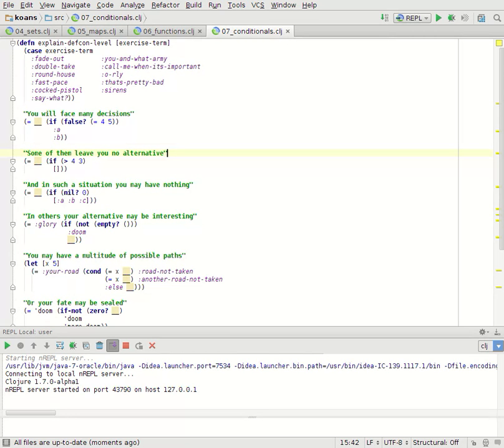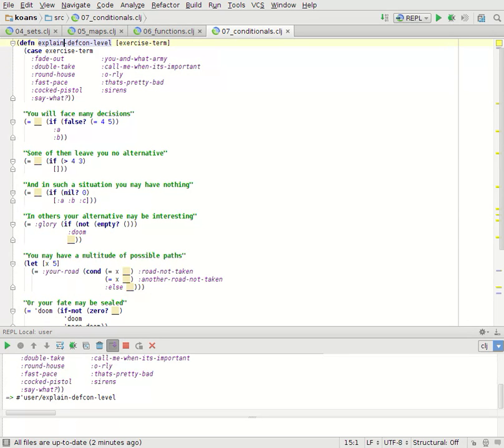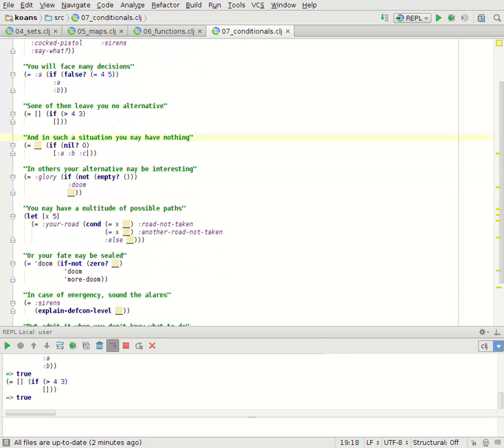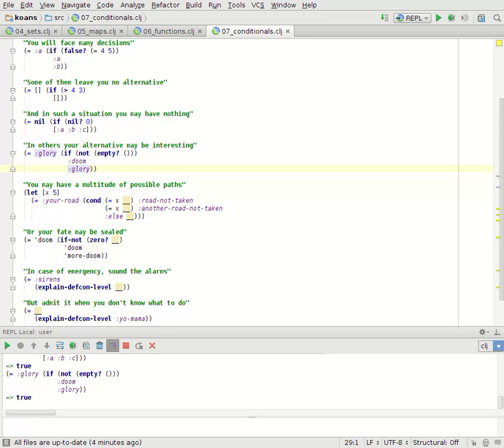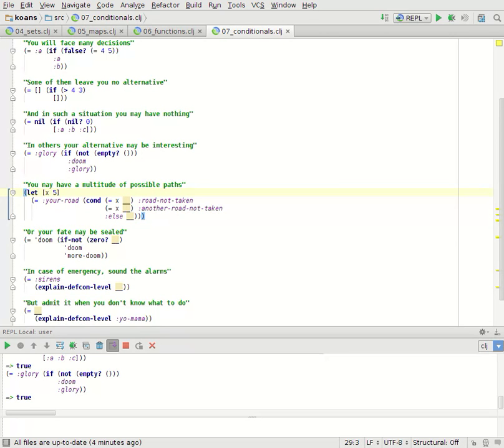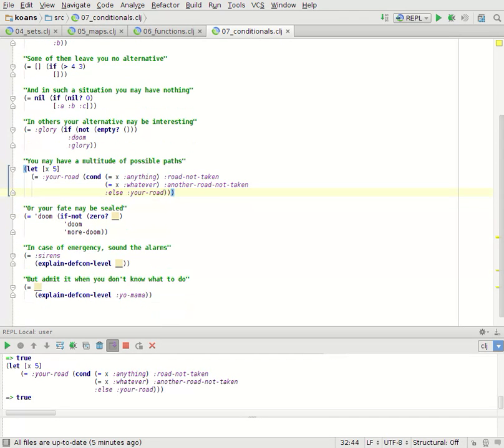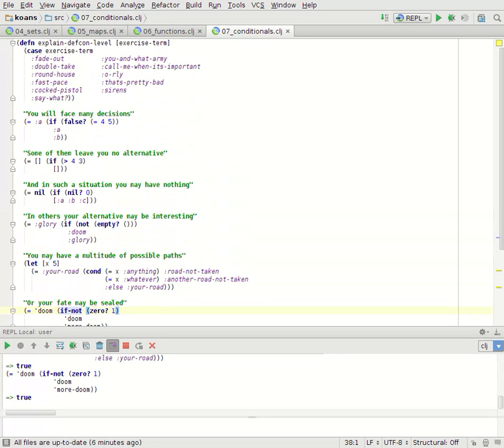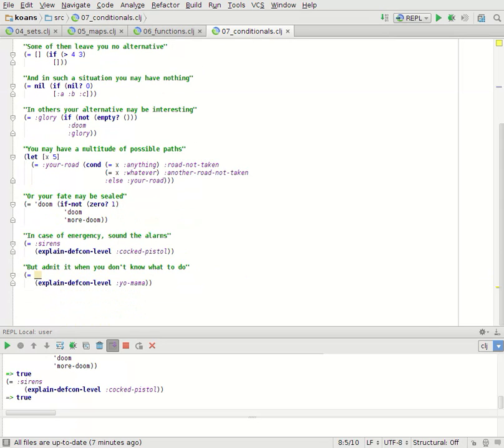Clojure Koans 7 - Conditionals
Learn the Clojure programming language in easy small steps called Clojure Koans. This video is a tutorial that solves the seventh set of Koans in the IntelliJ IDEA environment using the REPL from the Cursive plugin.